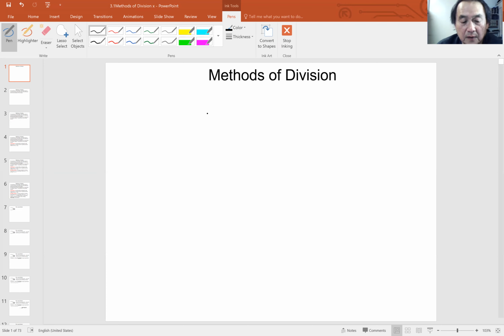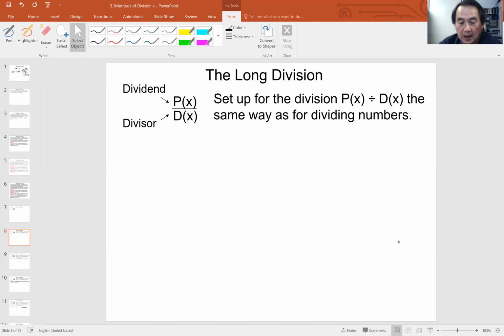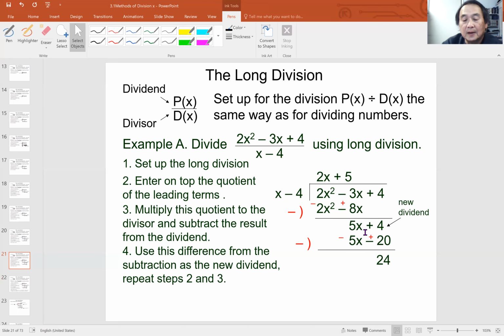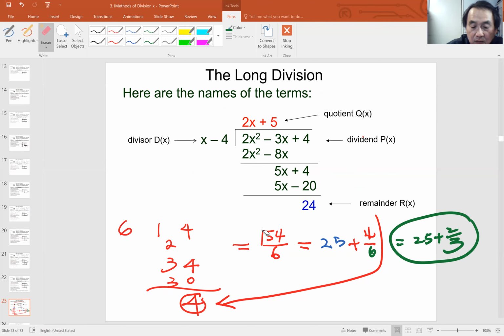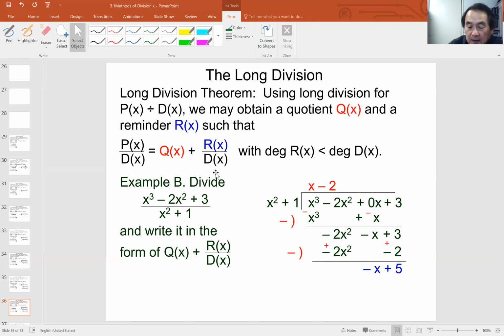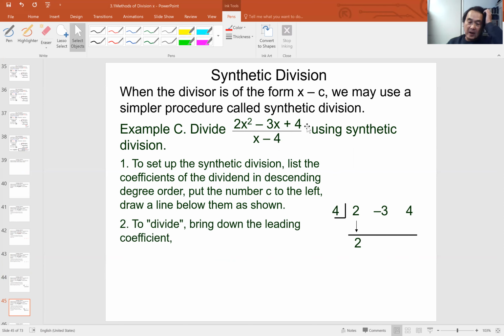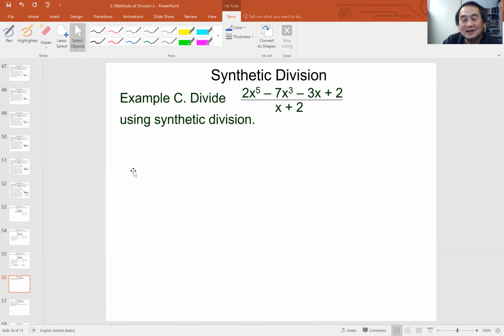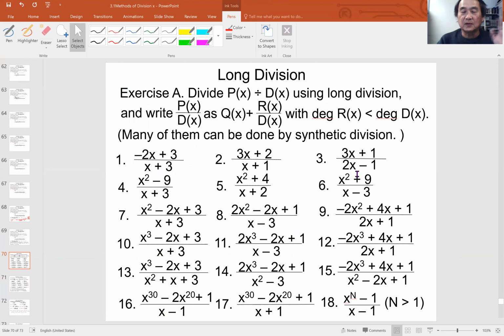20 methods of division